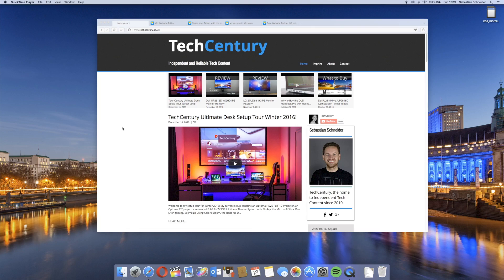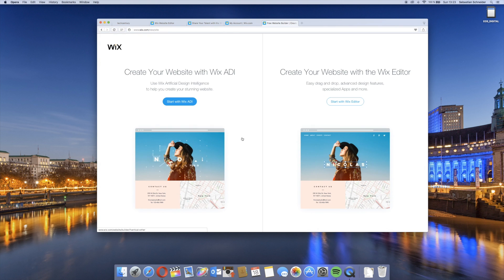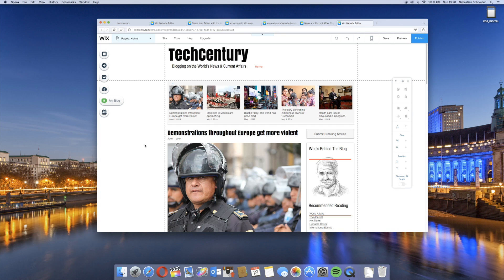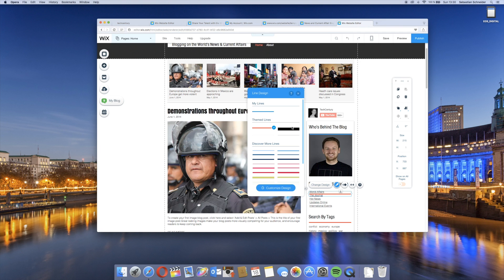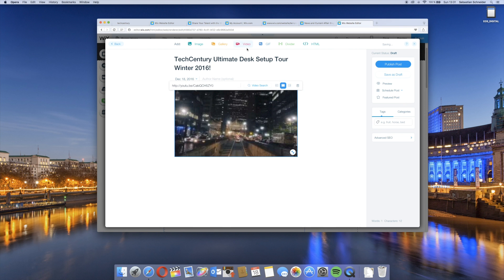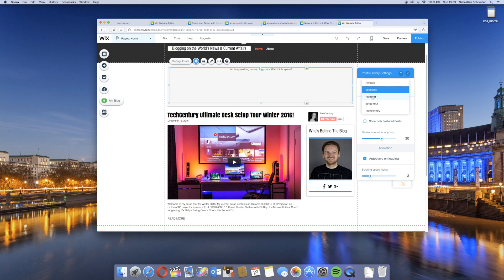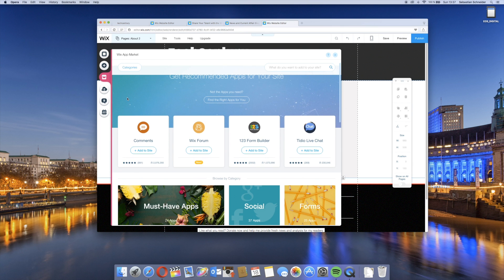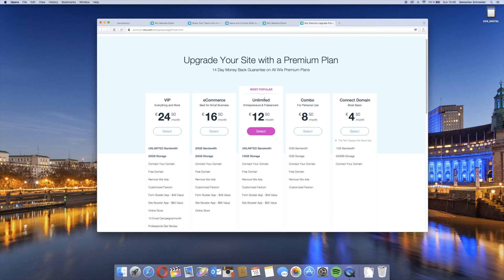How to Build a Website for FREE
Welcome to my new tutorial where I show you how to make a website in a matter of minutes! Using Wix.com you can start your own website today with a free account. Making the website itself could not be easier. You can either choose from a ton of different layouts, start from scratch or use the Wix AI to get started. No matter which path you choose, you can always build a website the way you want! In addition to the easy navigation using drag and drop controls, you can also expand your website using the app market.